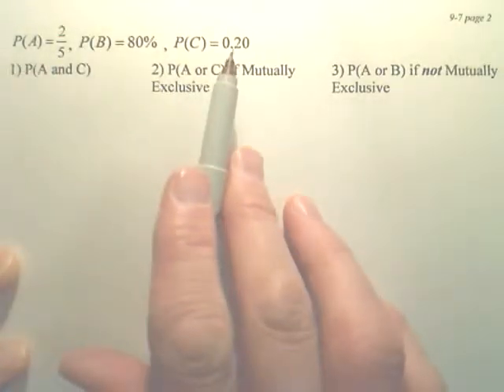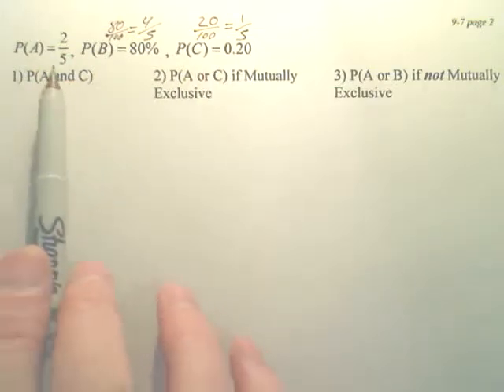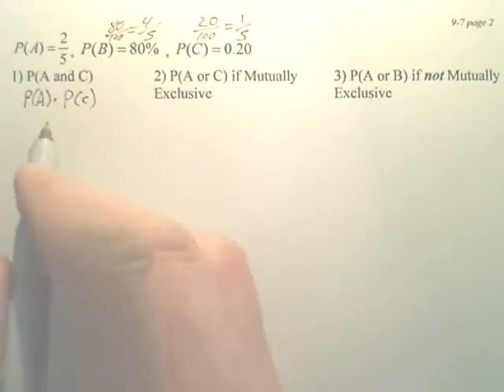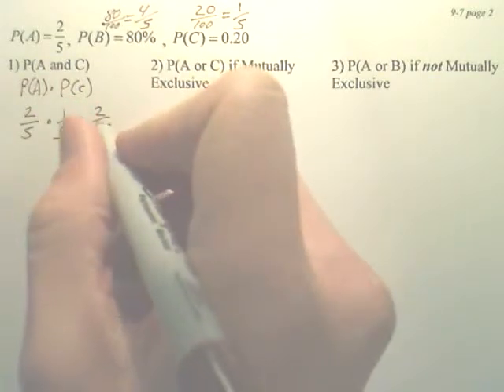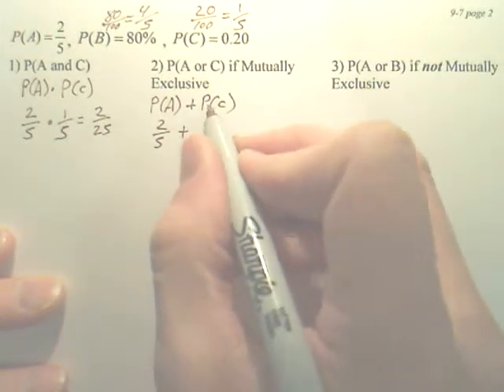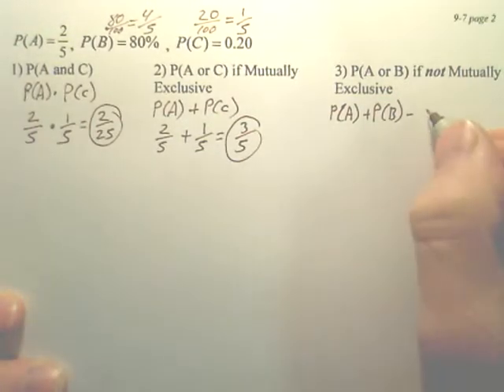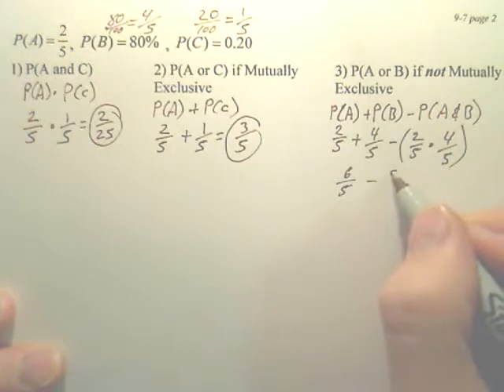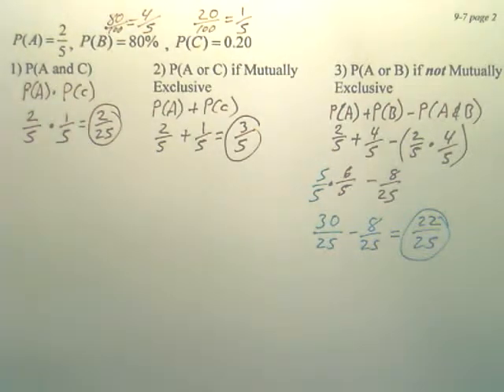9.7b Probability of Multiple Events Algebra 2